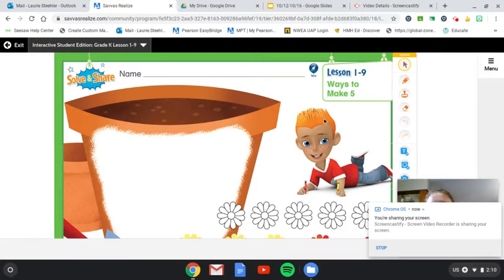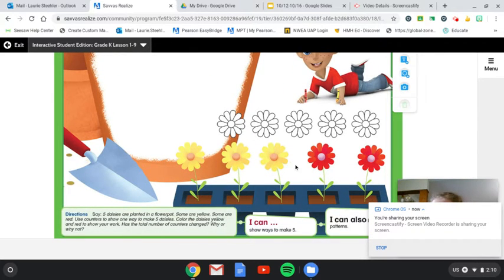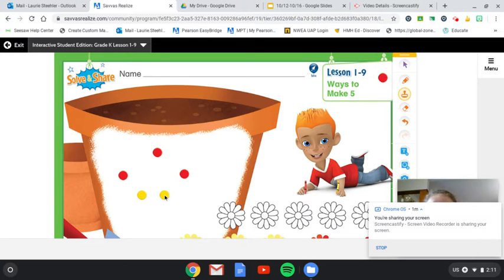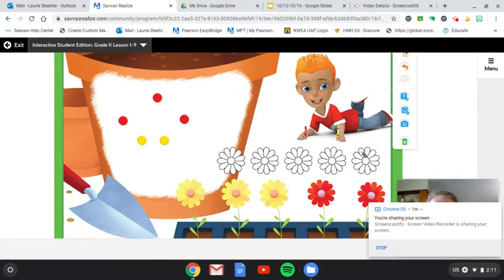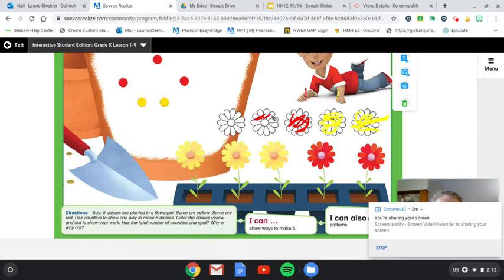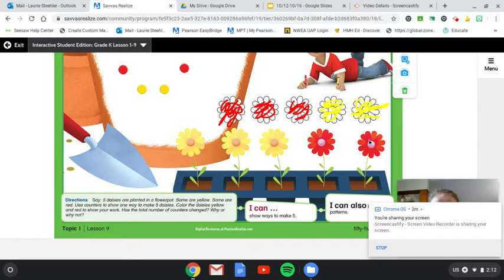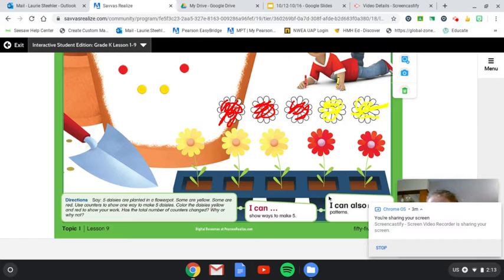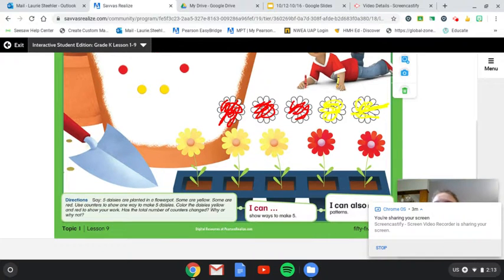Solve and Share for Math Lesson Topic 1-9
Solve and Share for Math Lesson for Topic 1-9